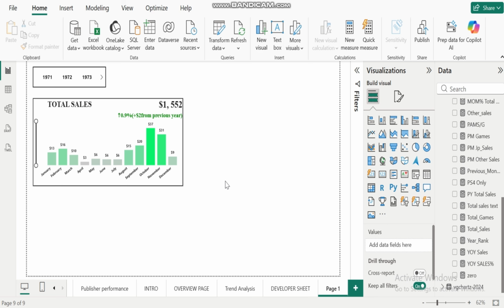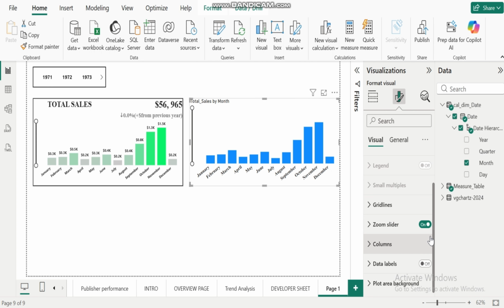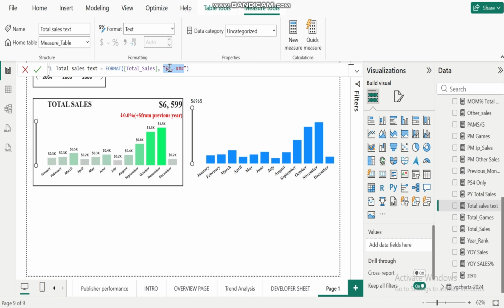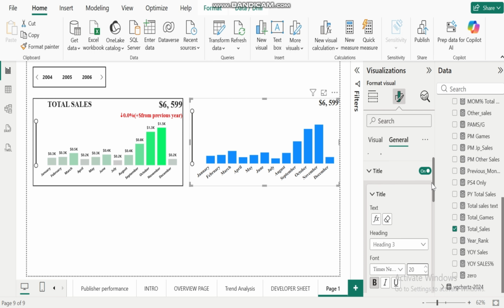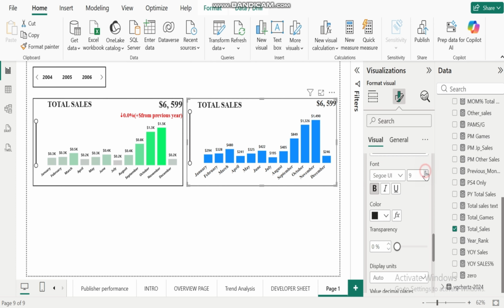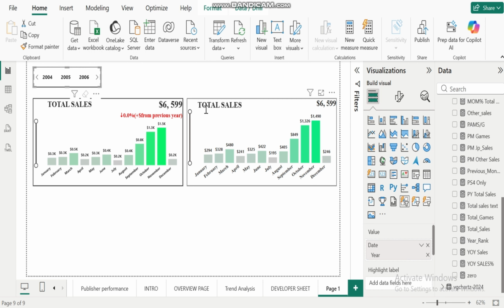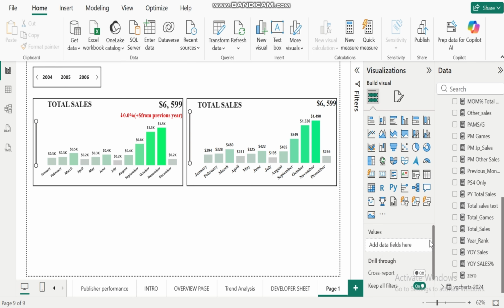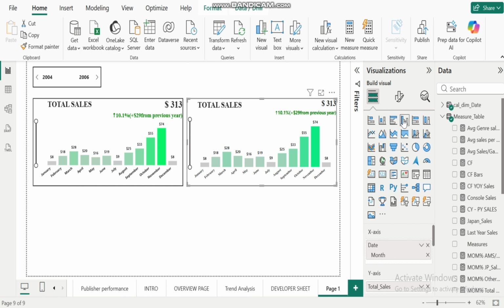Create a KPI Card and Bar Chart in ONE Visual (Power BI Tutorial)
Why use two visuals when you can use one? In this tutorial, I'll show you how to layer a bar chart and a KPI card to create a professional "Sparkline Tile" that saves space and looks amazing.

The Design Secret: Most people just put a card on top of a chart and call it a day—but that leads to formatting nightmares. I’m going to show you the "Layering & Grouping" method and the "New Card Visual" technique to make these two elements look like a single, cohesive unit.